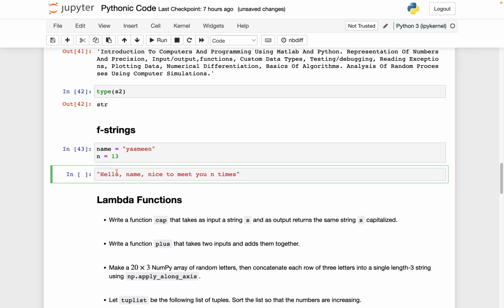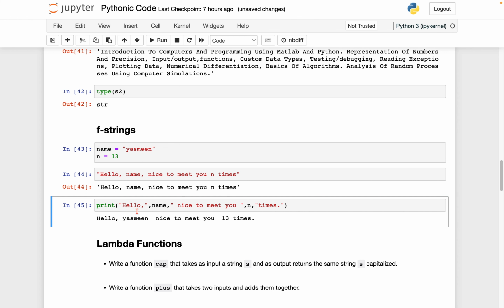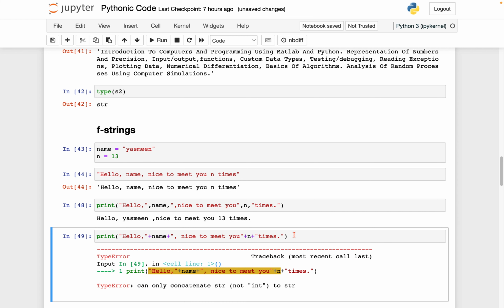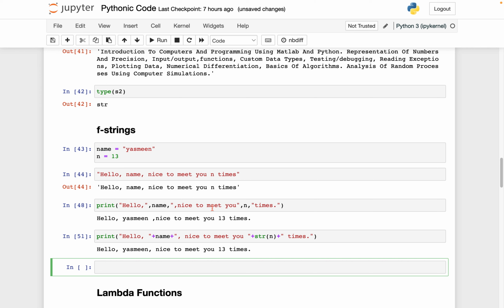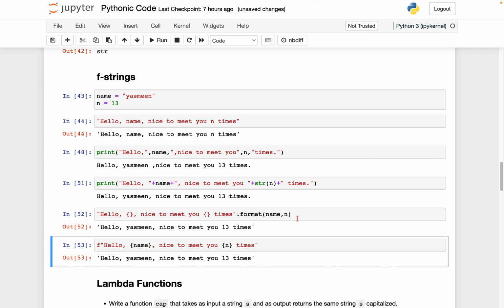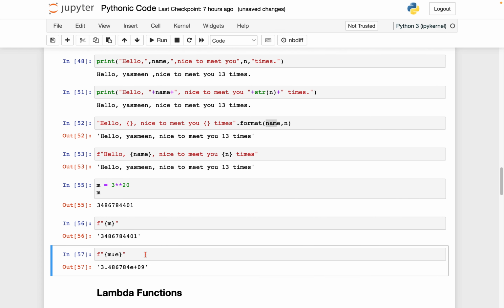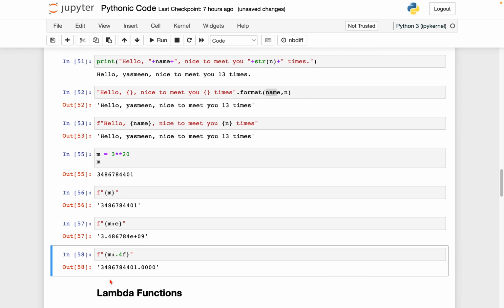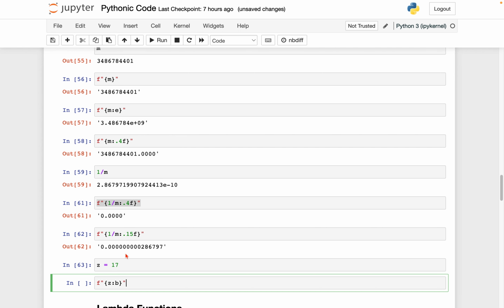f strings | Pythonic Code Part 2